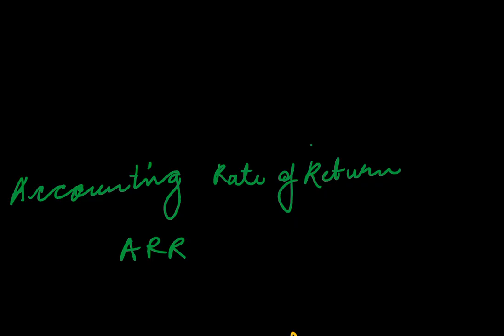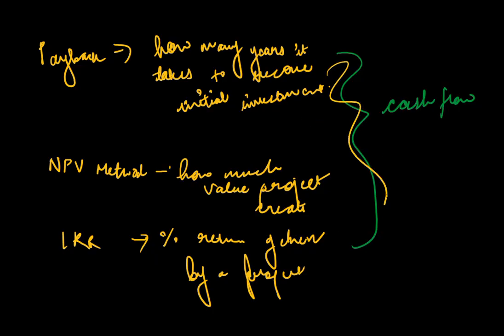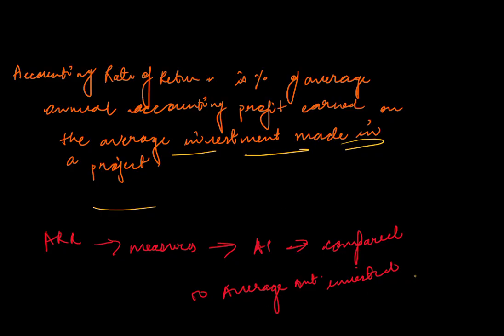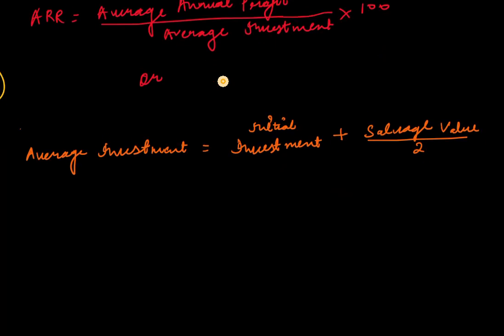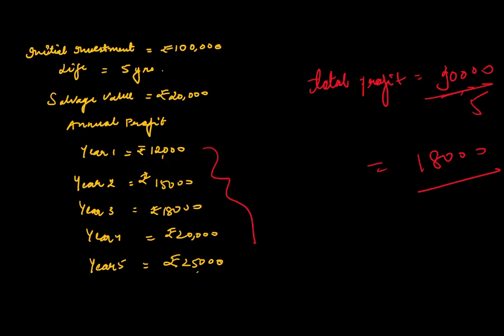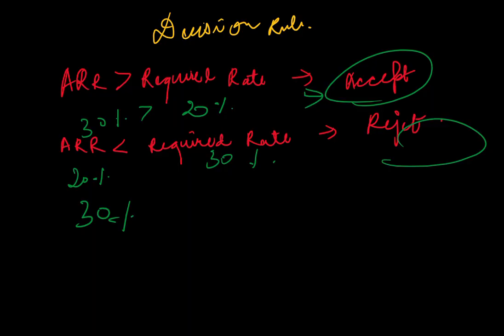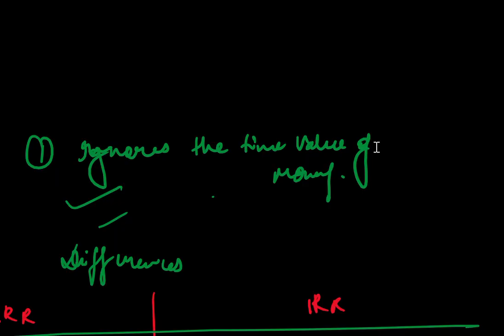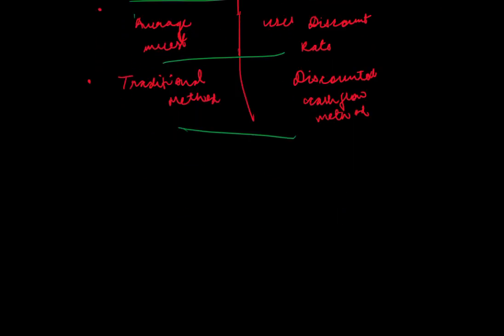Accounting Rate of Return (ARR) Method | Financial Management | Complete Explanation with Numerical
Accounting Rate of Return (ARR) Method – Complete Explanation with Numerical

Welcome to Kumari Commerce Hub!

In this lecture, we'll understand the Accounting Rate of Return (ARR) method in Financial Management in a simple and easy-to-understand way.

This video covers both theory and practical numerical questions, making it perfect for university exams and competitive exams.

📚 In this lecture, you'll learn:

✅ Meaning of Accounting Rate of Return (ARR)

✅ Formula of ARR

✅ Average Annual Profit

✅ Average Investment Formula

✅ Step-by-Step Numerical

✅ Decision Rule

✅ Advantages & Limitations

✅ Difference between ARR and IRR

🎓 This lecture is useful for:
B.Com
BBA
MBA
M.Com
CA Foundation
CMA
CS

✔️ Payback Period Method

✔️ Accounting Rate of Return (ARR)